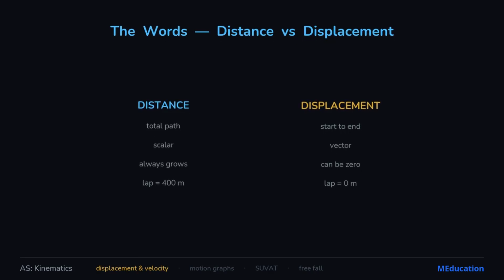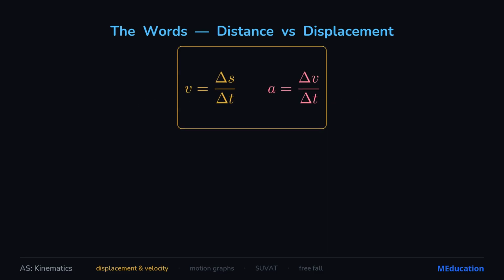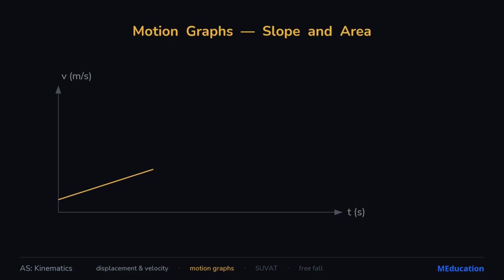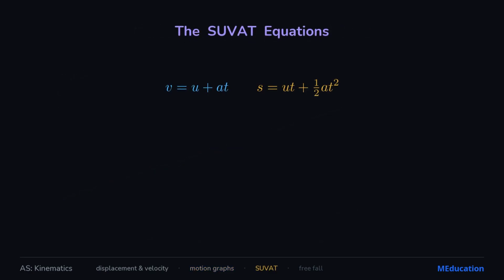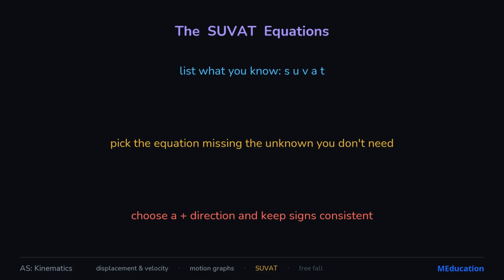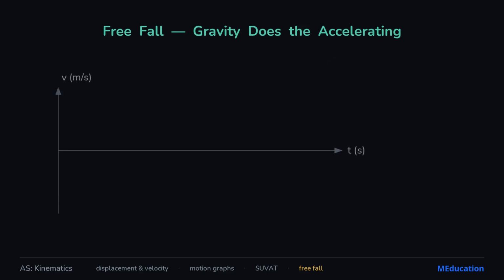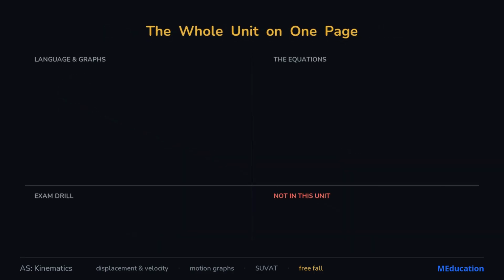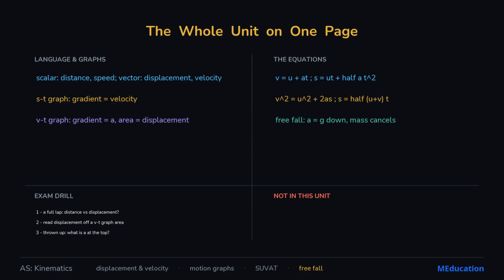Kinematics | A-Level Physics (9702) Unit 2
AS: Kinematics — a complete A-Level Physics (9702) unit summary for exam revision. Clear visuals, worked ideas, and the key points you need.